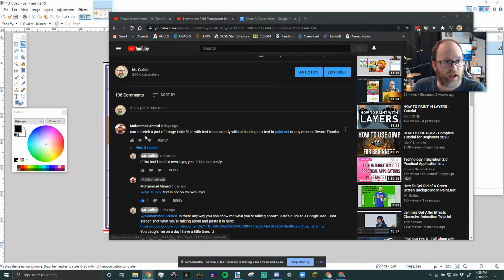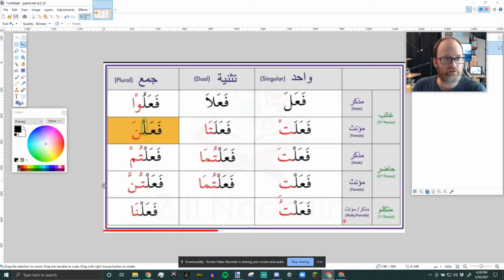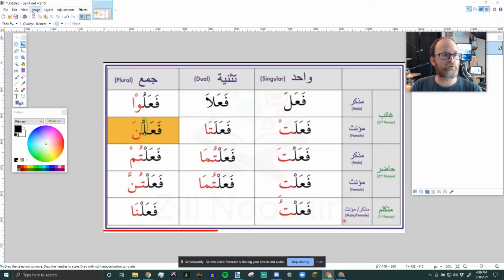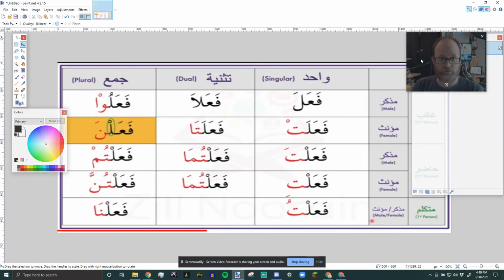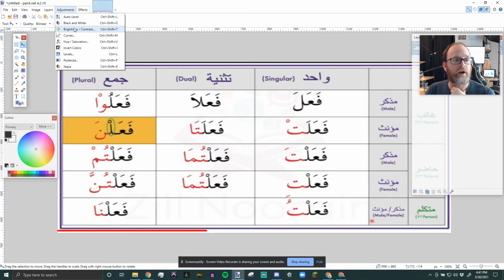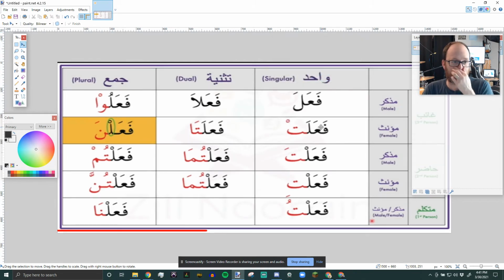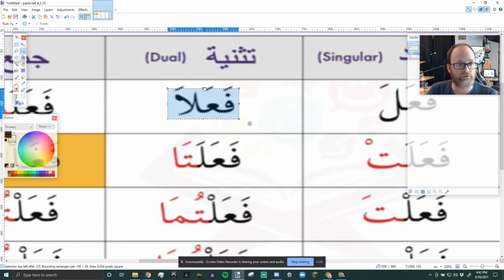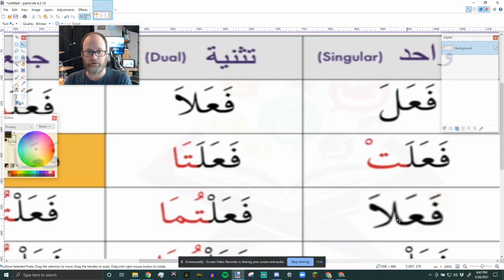Mr. G Troubles Shoots Comments in the Comments Section & Tries To Help You Out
Mr. Guiles helps a commenter in this ongoing and very long-titled series.